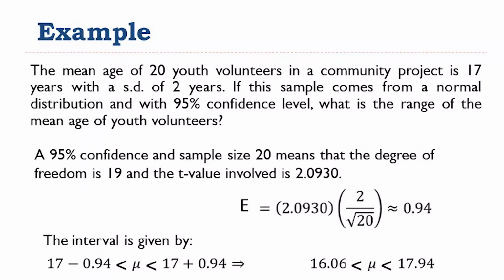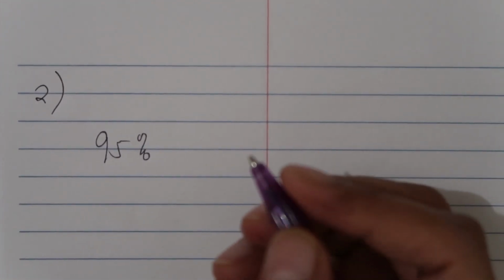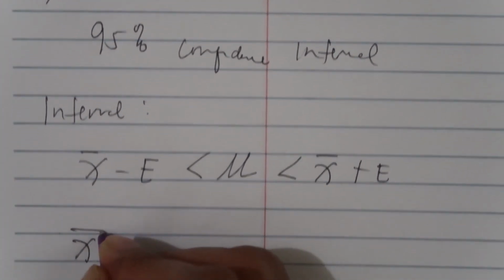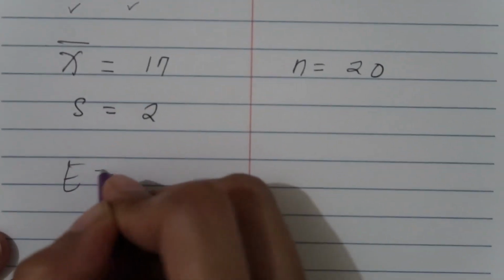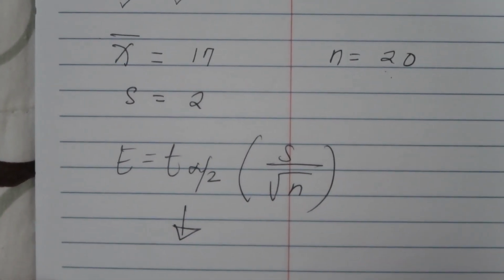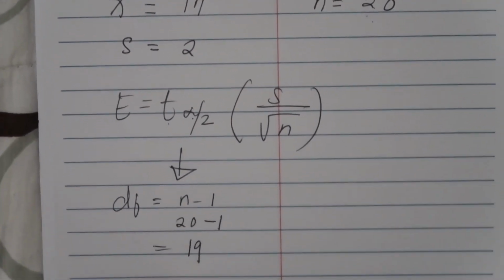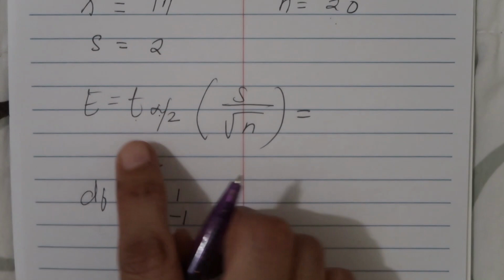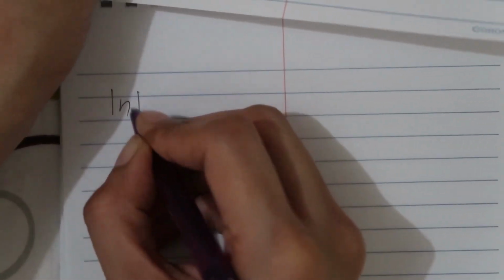Estimation (8) Part 2 / Grade 11 Lesson / Miss Emmie